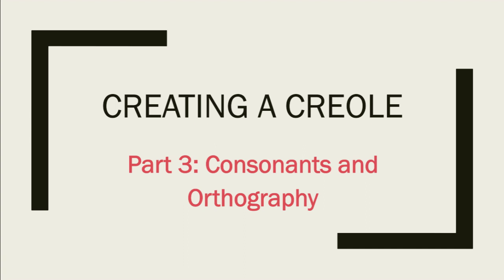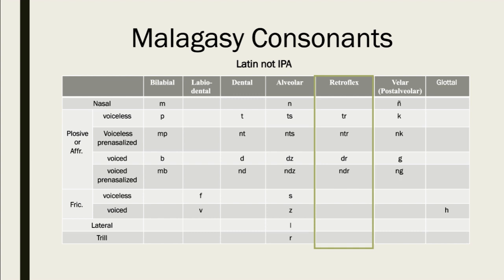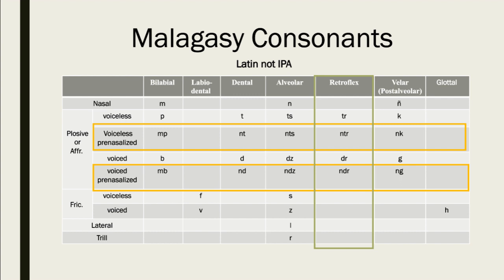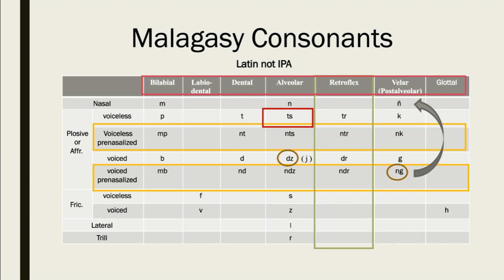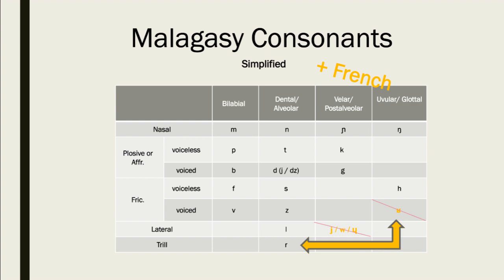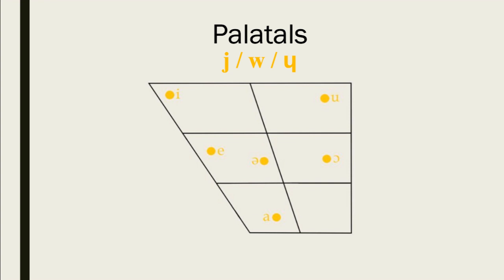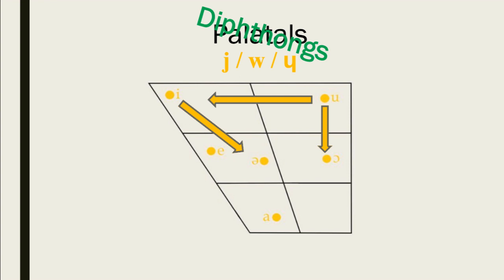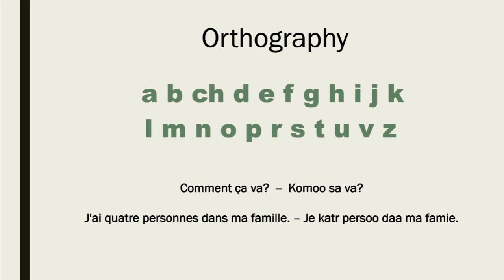Creating a Creole - Consonants - Conlang Series Part 3 - WDT Vlog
Let's get through this phonology so the fun stuff can start...I mean this was fun too. But I want everyone to start typing in the language in comments :)

In/Outro - @Animaker